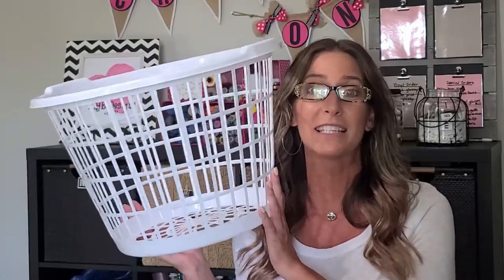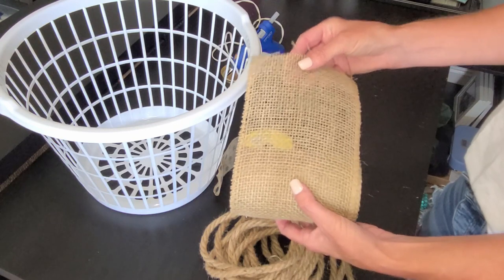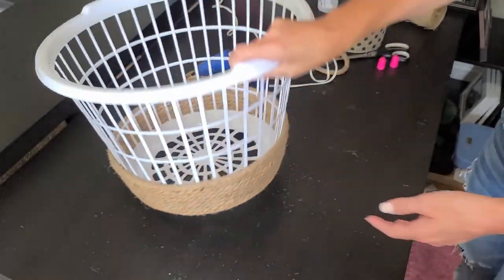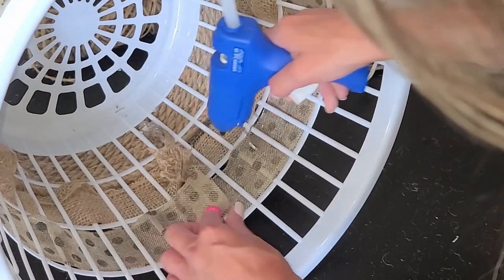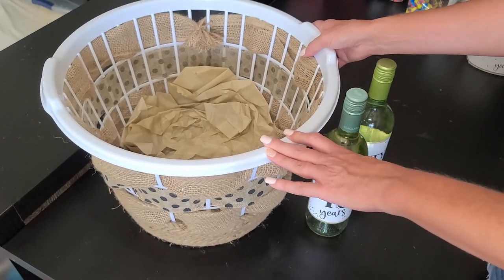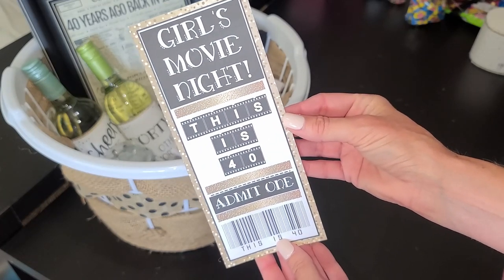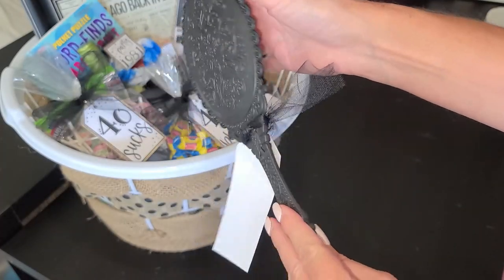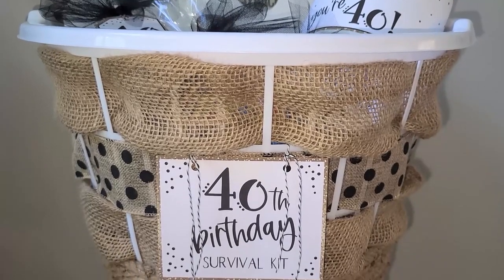Dollar Tree DIY Laundry Basket Makeover Under $10 | DIY Gift Basket | 40th Birthday Survival Kit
I'm showing you how to give a Dollar Tree laundry basket a makeover for under $10! It makes a great gift basket when you have a lot of different little gifts for birthdays, baby showers,  bridal showers, or housewarming gifts.

I'll also show you how I used it for a 40th birthday survival kit along with all the printables I created to go along with it.

LINKS MENTIONED:

STICK FAST INSTANT CA ADHESIVE GLUE

40 YEARS AGO NEWSPAPER PRINTABLE

⏰TIMESTAMPS:
0:00​ Intro
0:35 about me
1:08 supplies needed
1:55 basket tutorial
5:39 basket makeover reveal
6:16 40th birthday survival kit
11:17 gift basket reveal